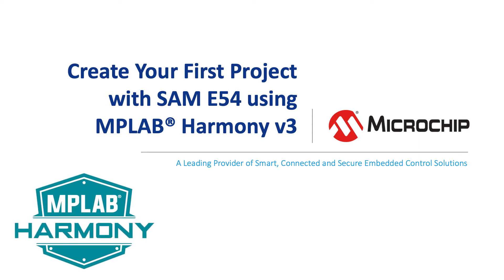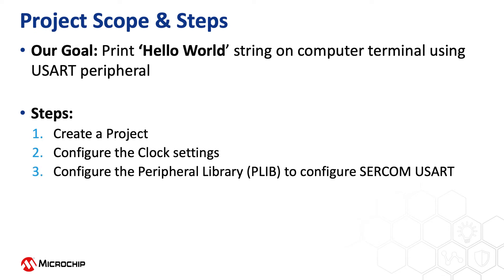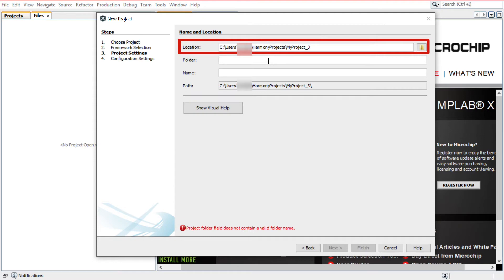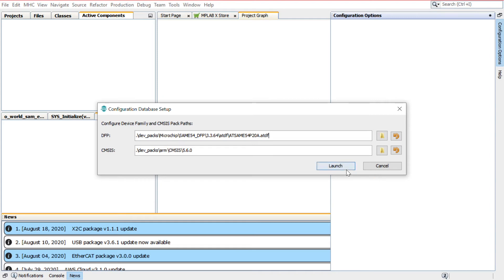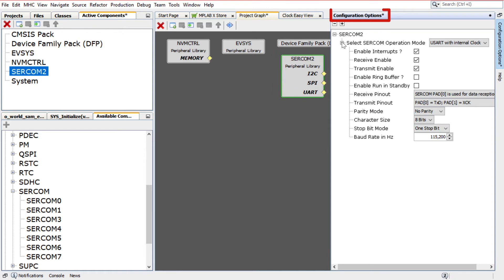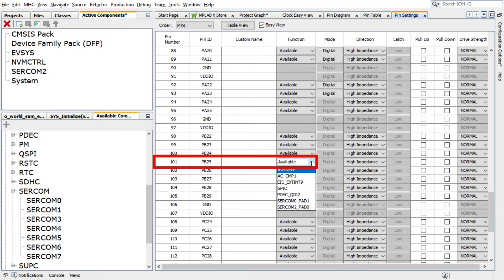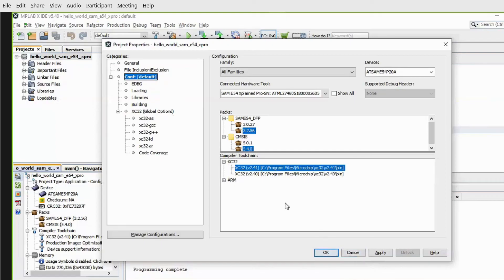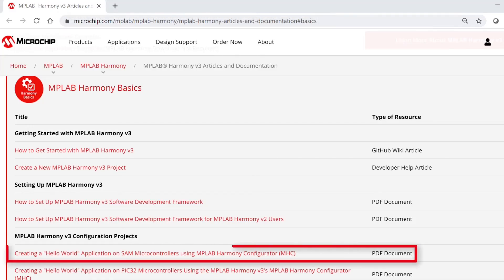Create Your First Project with SAME54 Using MPLAB® Harmony v3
MPLAB® Harmony 3 is a software development framework consisting of compatible and interoperable modules that include peripheral libraries (PLIBs), drivers, system services, middleware and third-party libraries. The MPLAB Harmony Configurator (MHC) is a GUI-based tool that provides an easy way to enable and configure various MPLAB Harmony modules. The MHC is a plug-in to the MPLAB X Integrated Development Environment (IDE). More Details about MPLAB Harmony v3 can be found

This video explains how to create a simple application on Microchip's ARM® Cortex®-M4 based flash SAM E54 microcontroller using Harmony v3 MHC. This application sends a “Hello World!” string to a console running on a computer using SAM E54 USART peripheral.